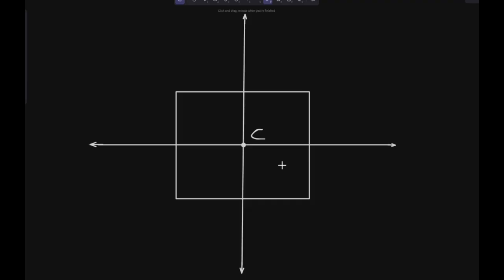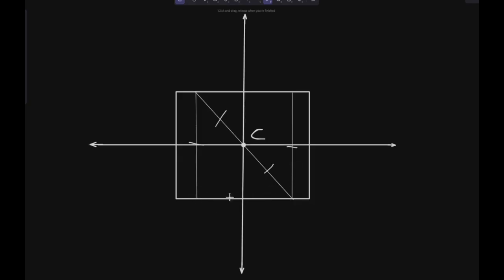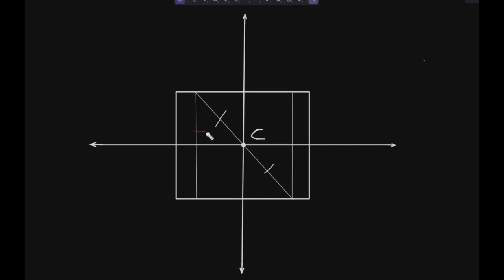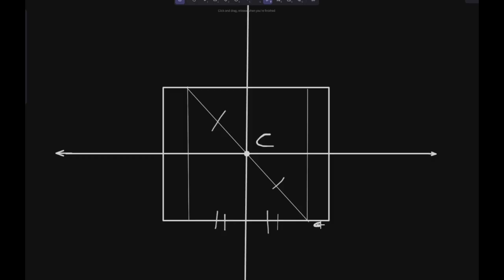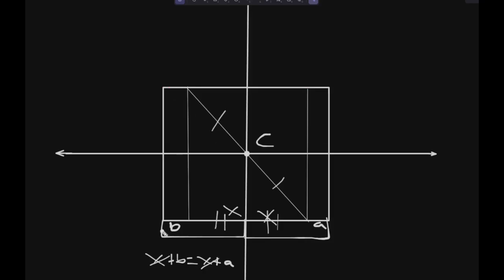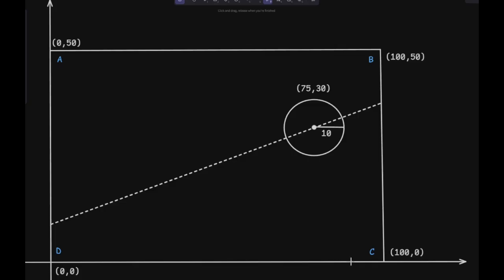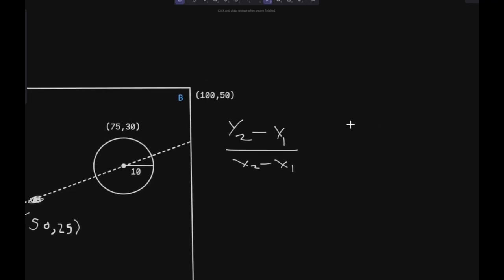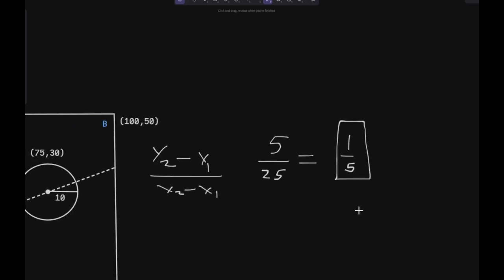Math Kangaroo Puzzle Continued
In a previous video, I discussed a solution to a Math Kangaroo Puzzle. This video expands on this puzzle, offering a different, unique solution.